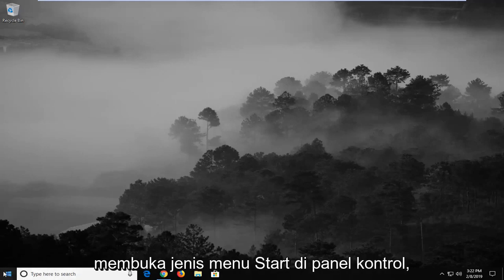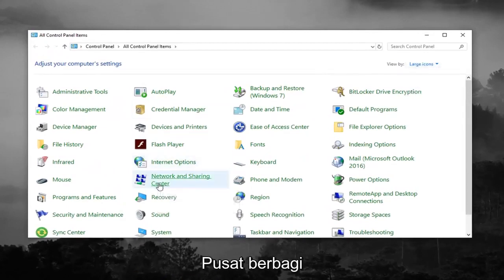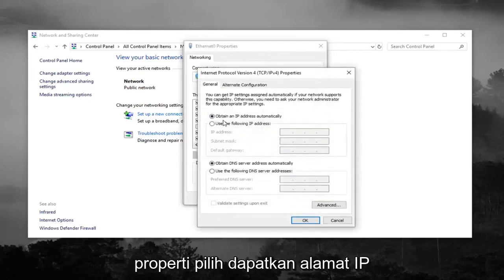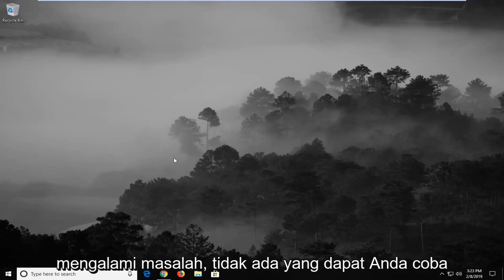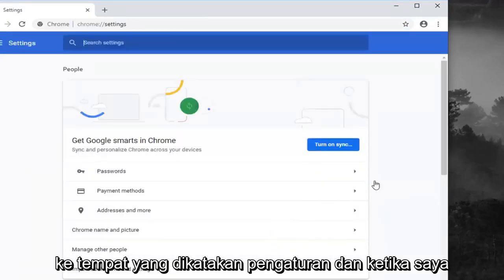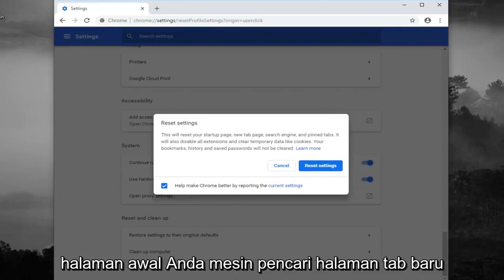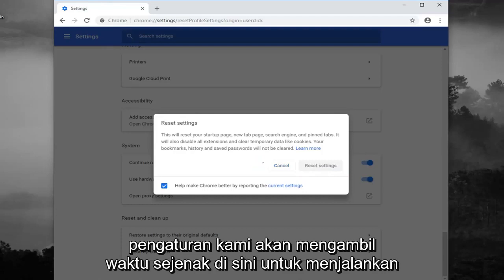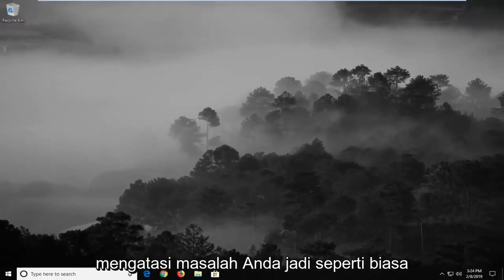Sistem Kami Telah Mendeteksi Lalu Lintas Tidak Biasa dari Jaringan Komputer Anda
Sistem Kami Telah Mendeteksi Lalu Lintas Tidak Biasa dari Jaringan Komputer Anda FIX [Tutorial]

Jika Anda menemukan pesan kesalahan 'Sistem kami telah mendeteksi lalu lintas yang tidak biasa dari jaringan komputer Anda' saat mencari sesuatu di Google, Anda telah menggunakannya terlalu cepat. Nah, ini terjadi ketika sistem Google berpikir bahwa permintaan yang dikirim dilakukan secara otomatis oleh robot. Pada dasarnya, ketika Anda mencari sesuatu di Google, apa yang Anda lakukan adalah mengirimkan permintaan ke server yang kemudian menanggapi permintaan Anda masing-masing. Namun, ketika permintaan dikirim terlalu cepat, Anda akan dihentikan oleh pesan kesalahan tersebut.

Pesan kesalahan dapat disebabkan oleh sejumlah faktor, bisa karena koneksi VPN Anda, konfigurasi browser, dll. Penting untuk dicatat bahwa pesan kesalahan tidak berarti Google melacak aktivitas Anda atau menyimpan catatan jaringan Anda, melainkan hanya asumsi yang dibuat oleh sistem Google.

Jika Anda belum tahu, lalu lintas otomatis berarti permintaan yang dikirim ke sistem Google dilakukan menggunakan alat otomatis, dll. Permintaan tersebut dianggap otomatis oleh Google karena pesan kesalahan muncul untuk mencegah lalu lintas tersebut.